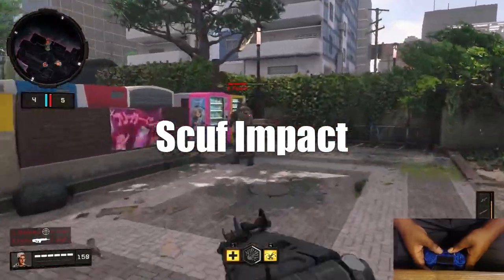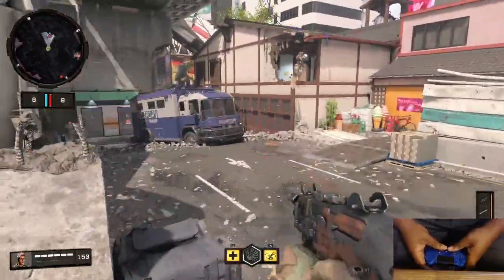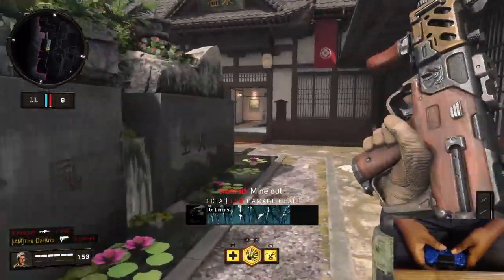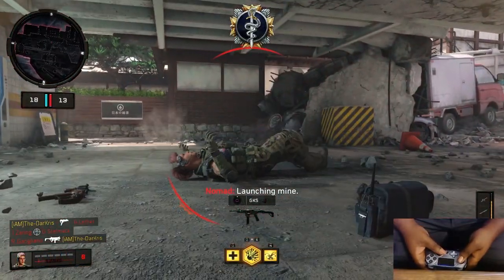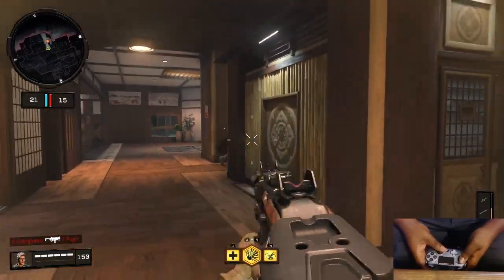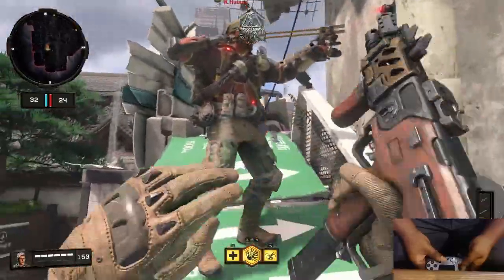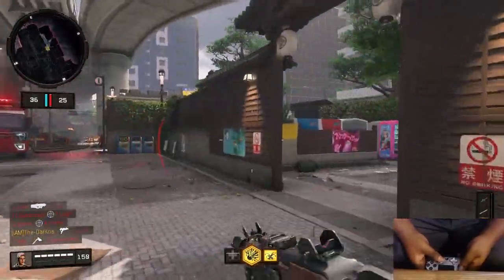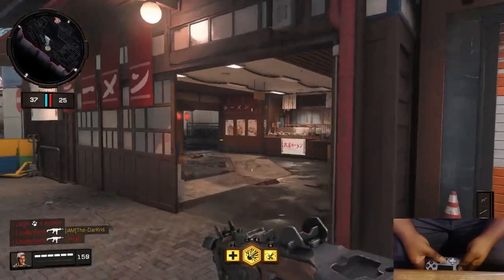Scuf Vantage - 0.8 Firmware Updated Review